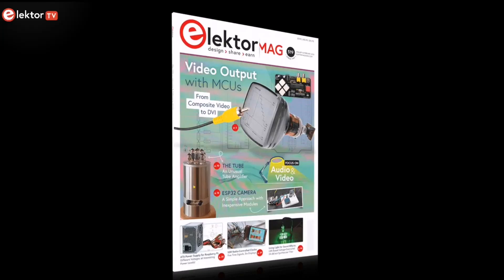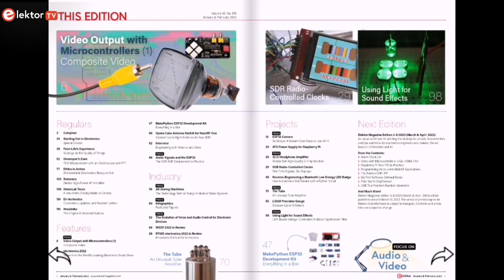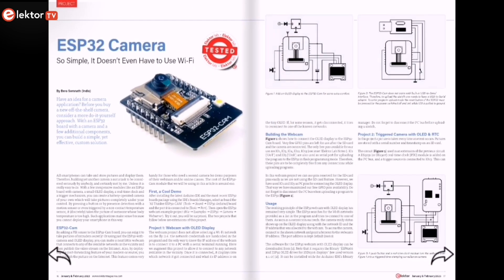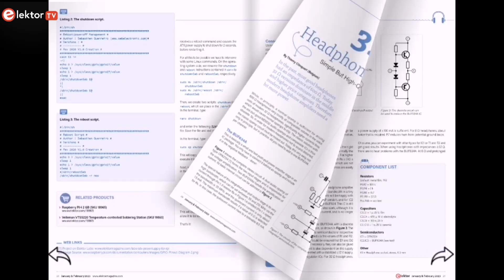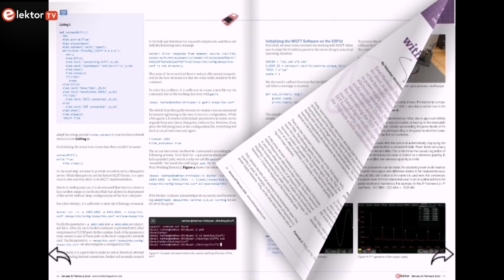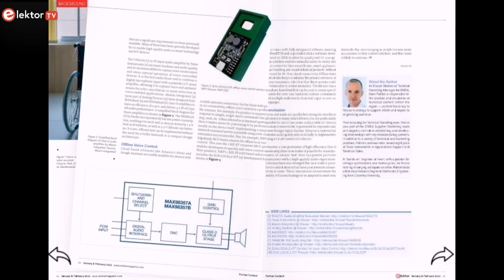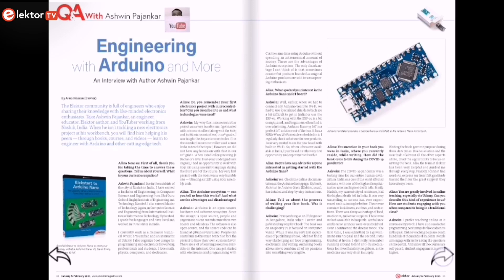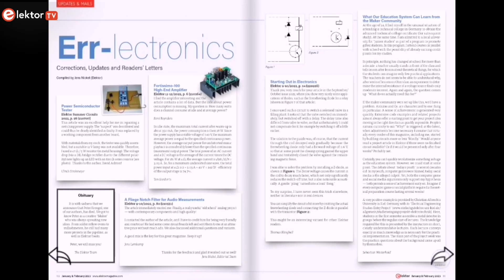A Look into the January/February Edition of Elektor Magazine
Start the new year with a focus on audio and video technologies!

In the January/February issue of Elektor Mag, we bring you articles covering a range of topics, including audio signals and the ESP32, video output with microcontrollers, industrial vision systems, a 32-Ω headphone amplifier, a tube amp design, and using light for sound effects.

Stay ahead of the curve with in-depth content on topics like THD measurement, biomaterial in electronics, and more. Don't miss the chance to learn from the best in the industry and strengthen your skills with Elektor.